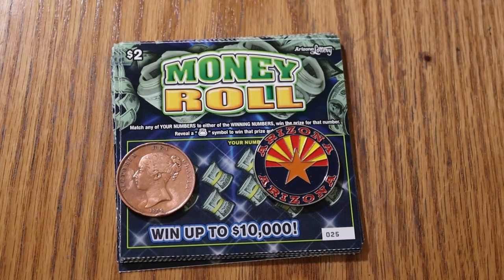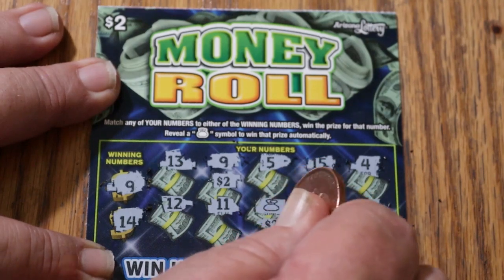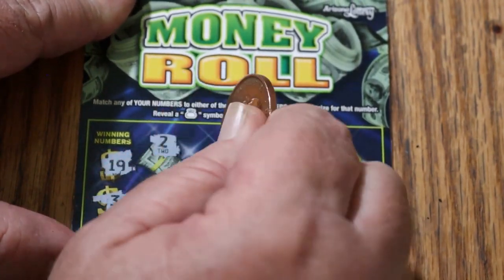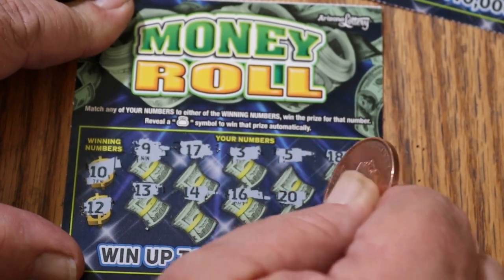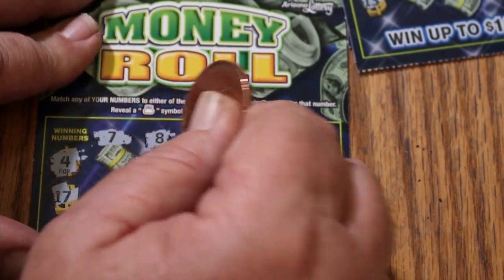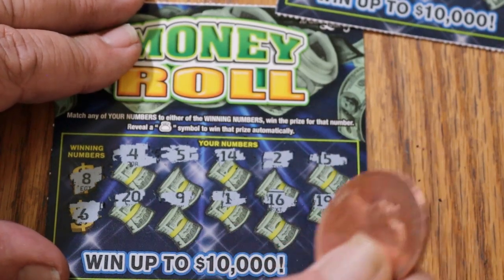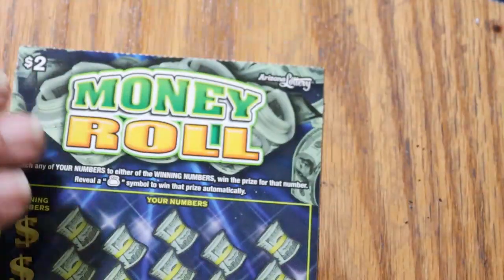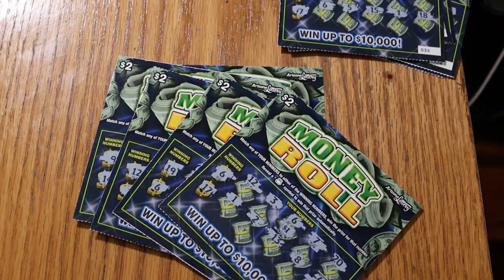Fifteen $2 MONEY ROLL Scratchers 🙂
Time for a little low boy action! 😃